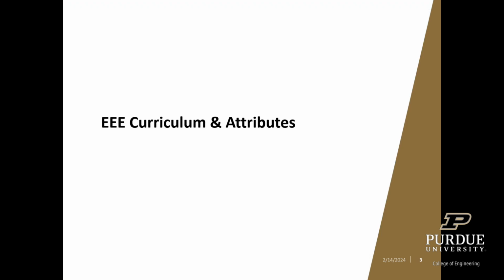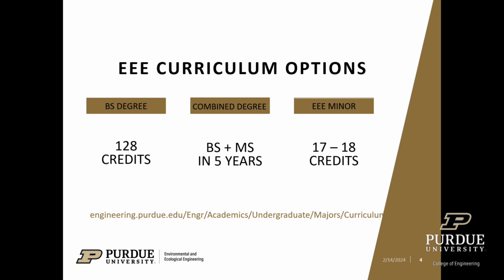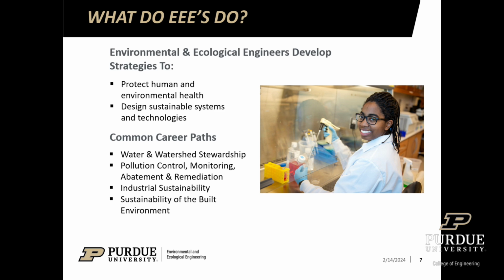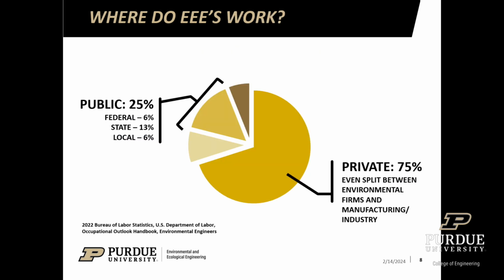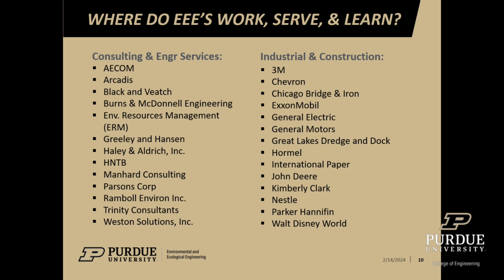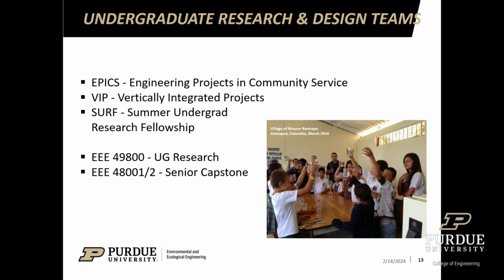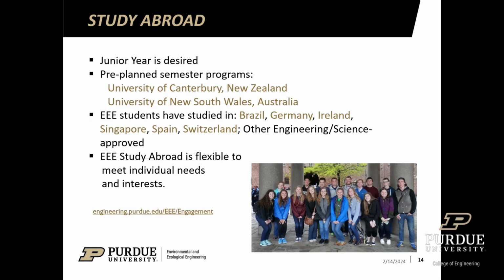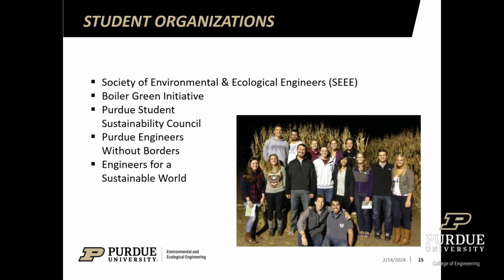EYM: Environmental and Ecological Engineering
Part of the Engineering Your Major (EYM) video series. A presentation to First-Year Engineering students at Purdue University about the Environmental and Ecological Engineering Program (EEE) undergraduate program, which is part of the School of Agricultural and Biological Engineering (AgE). Presenter: Associate Director of Advising Tammi Thayer.